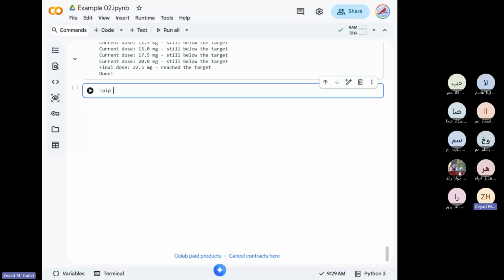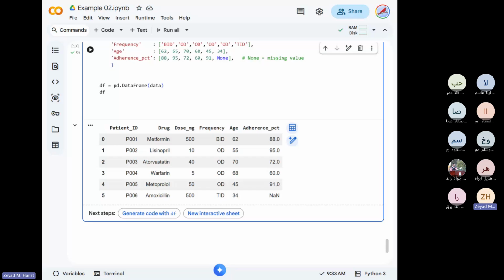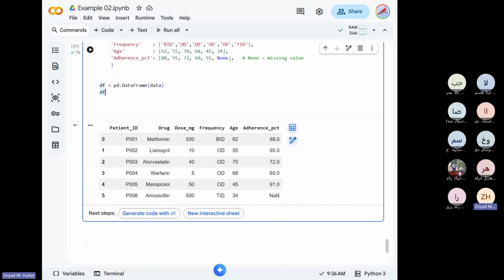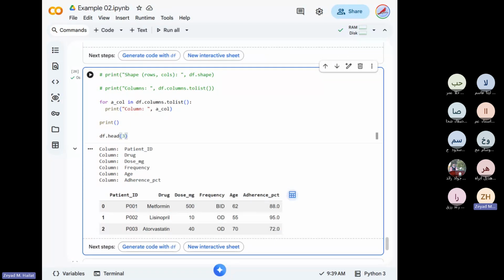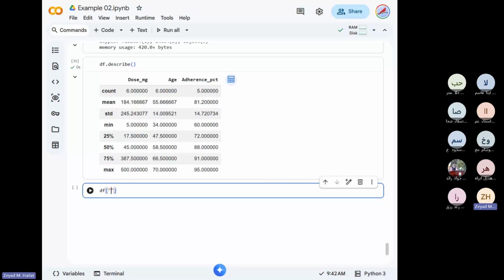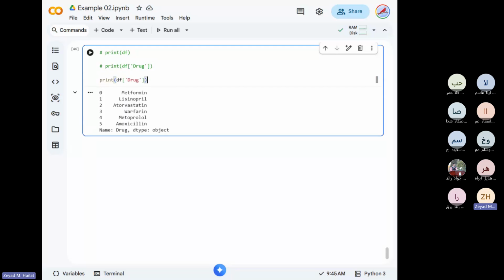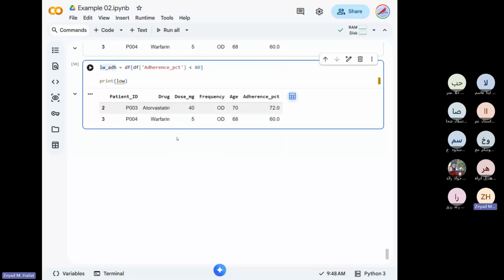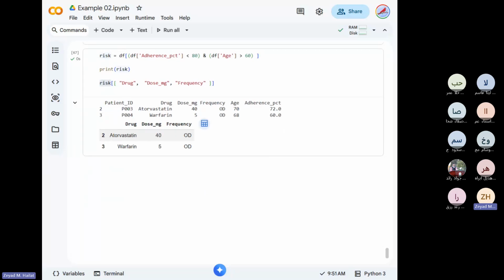Part 04: Introduction to Python for Data Science, AI, and Data Analysts